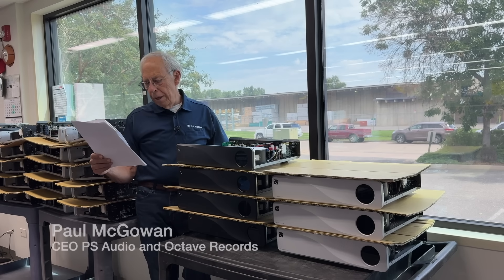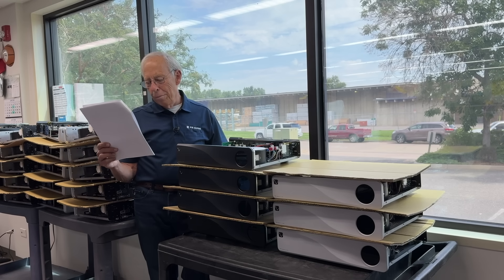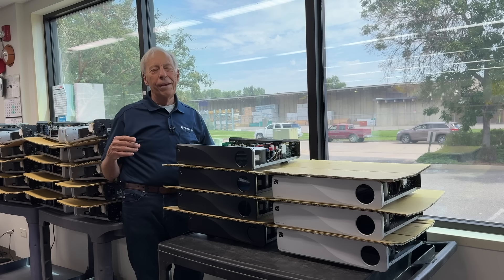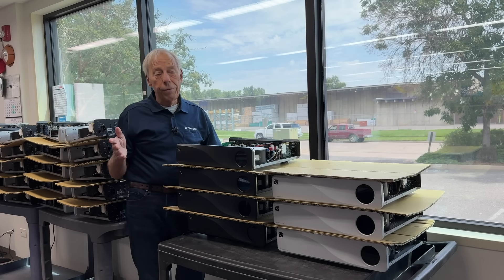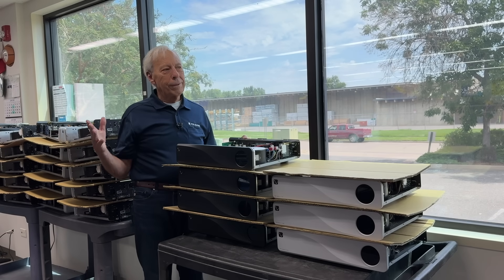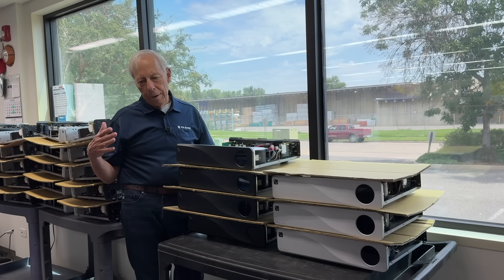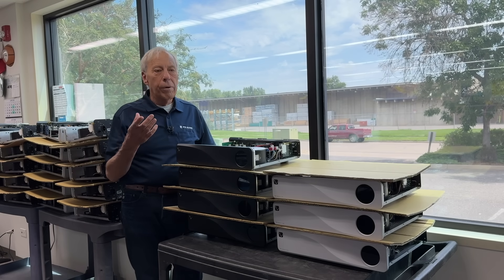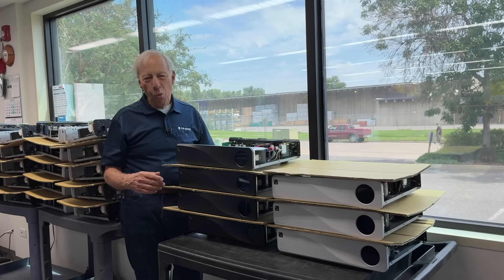Choosing a high end DAC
There are so many separate DACs on the market, how does one choose which is best for their system and their budget?